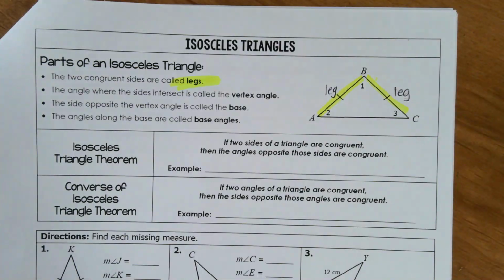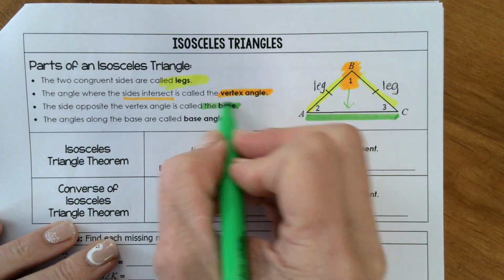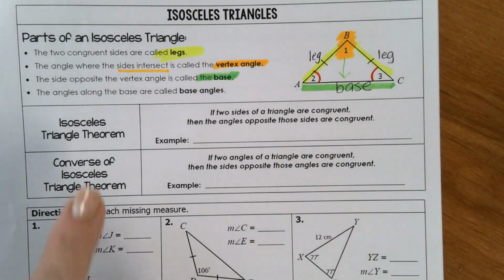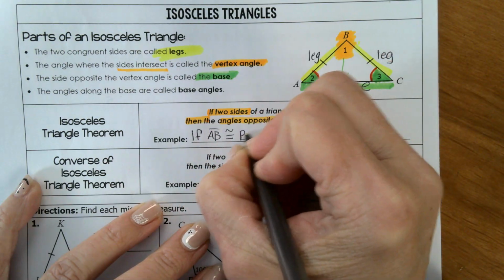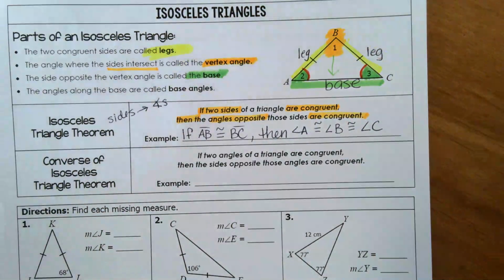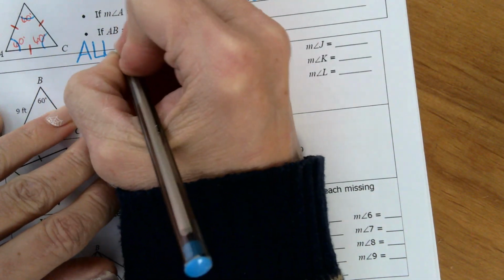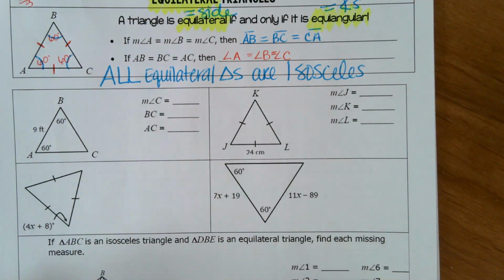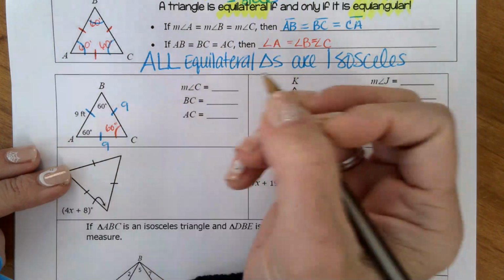Geo L3.3 - Isosceles & Equilateral Triangles